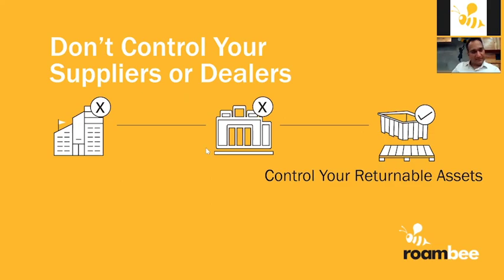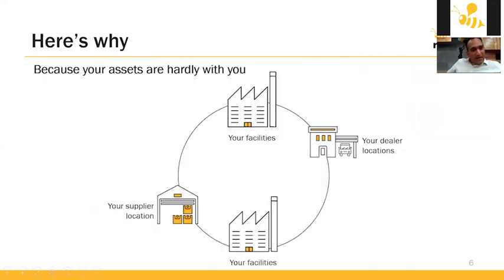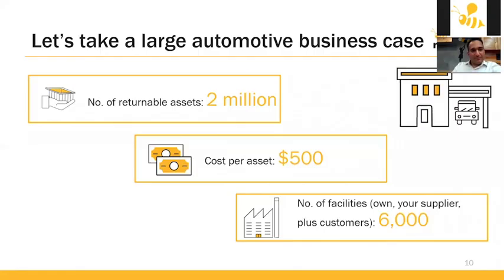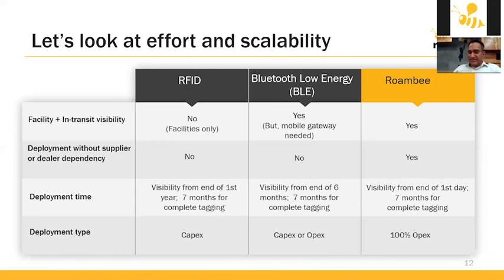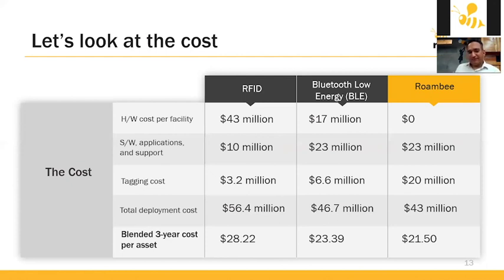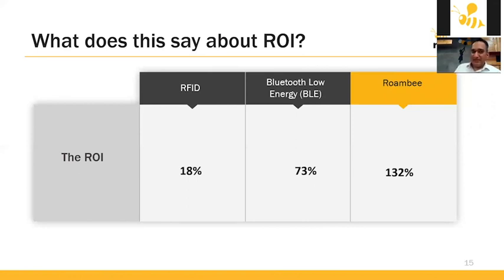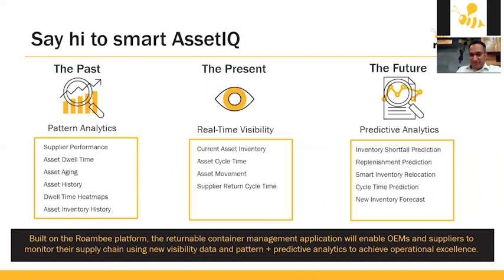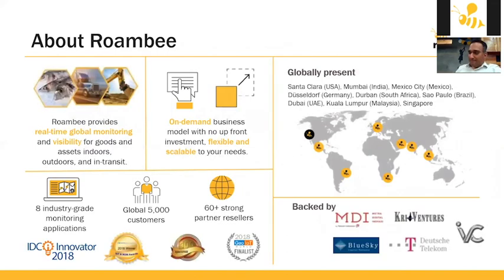Webinar: Tracking Returnable Assets Without Readers Or Antennas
THIS WEBINAR WAS BROADCASTED ON THURSDAY, JUNE 13, 2019 AT 11.00 AM PT.

RFID as technology has proved to be difficult when it comes to scaling an asset tracking solution, especially when it comes to tracking returnable items like kegs, totes, drums, bins, and IBCs in the supply chain. It’s because you need to fix readers and antennas at hundreds of supplier or customer locations in a typical implementation.

With Roambee’s direct-to-cloud technology, you can get complete visibility across hundreds of thousands of returnable assets in your supply chain without deploying any infrastructure at facilities, making the technology highly scalable!

Learn how this technology works. Also understand how you can leverage the power of data, analytics, and Roambee’s 24x7 control tower to demonstrate ROI from such an implementation.

Stay updated on the latest in technology, trends, news, our keynotes, webinars, and much more. Join us as we explore the forefront of supply chain innovation.